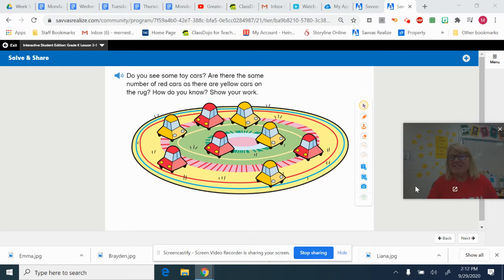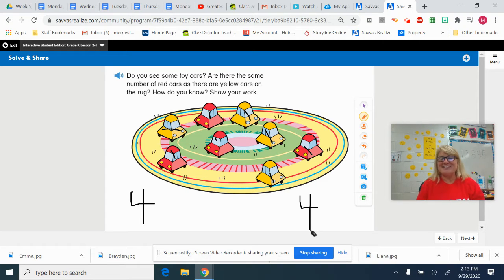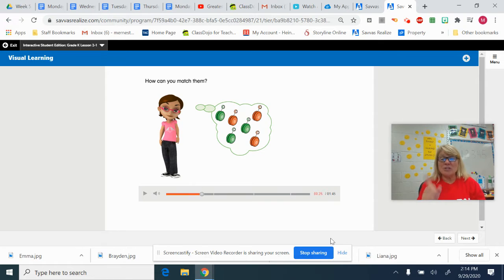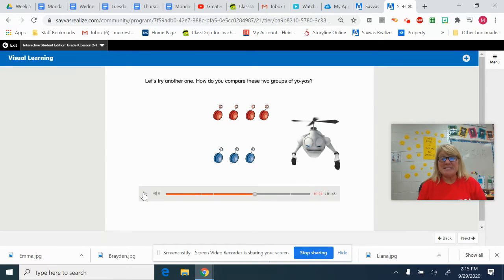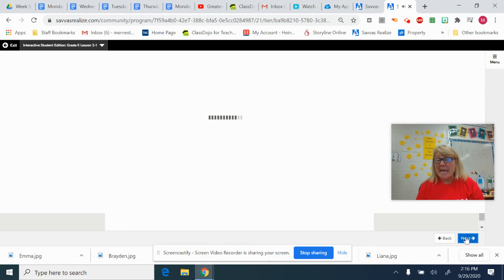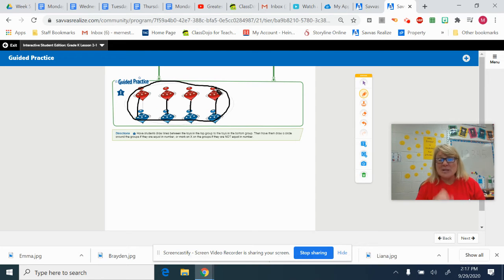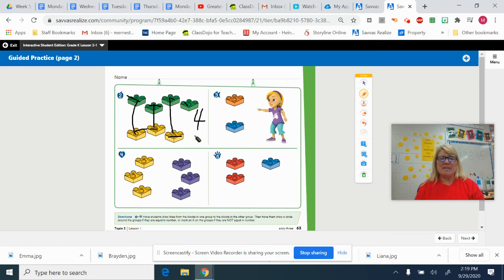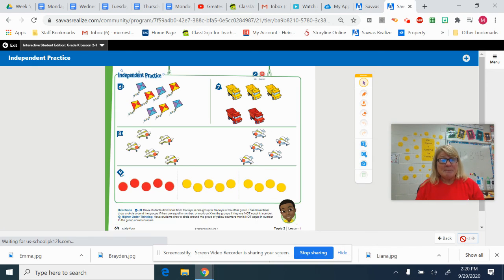Math Teaching: 2.1 ~ Equal Groups